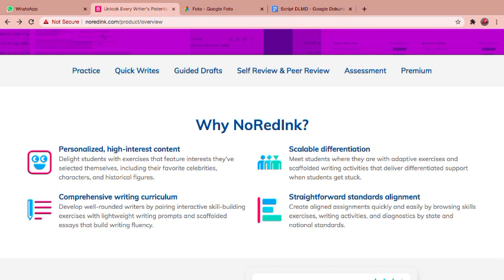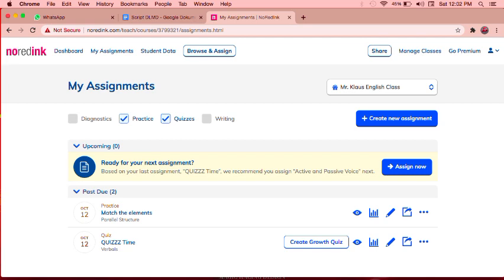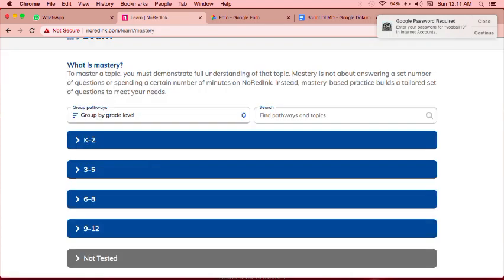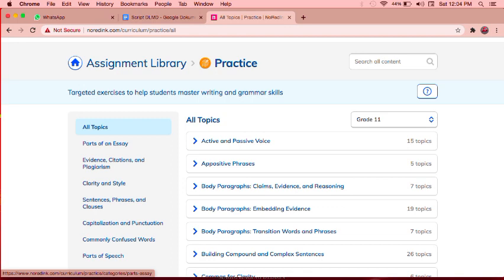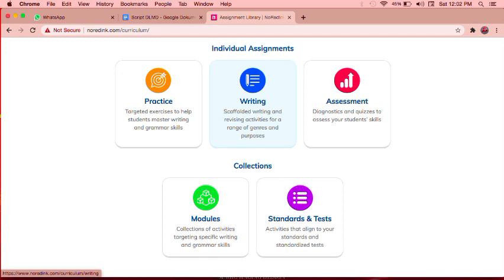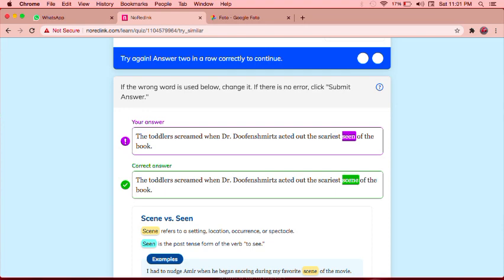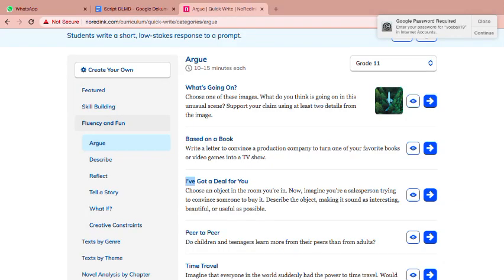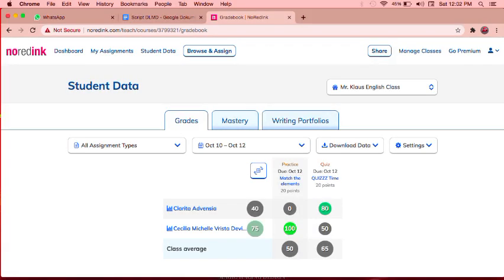DLMD Midterm, full review of Noredink